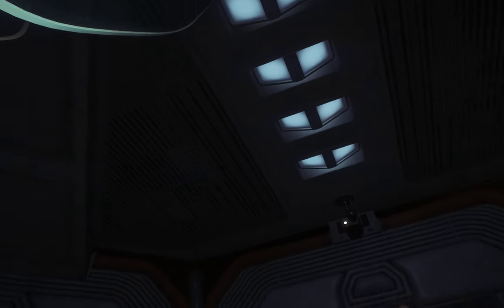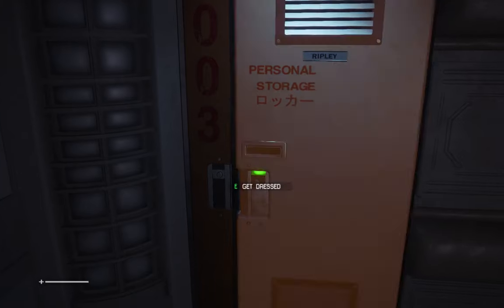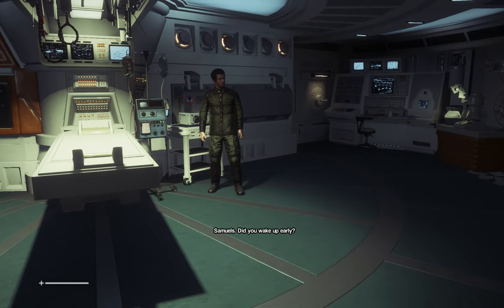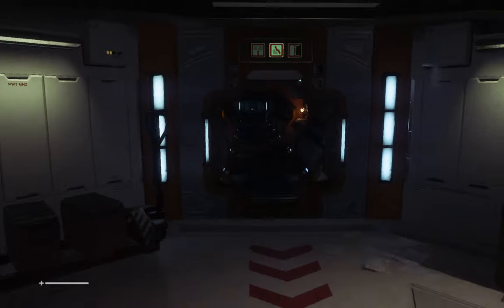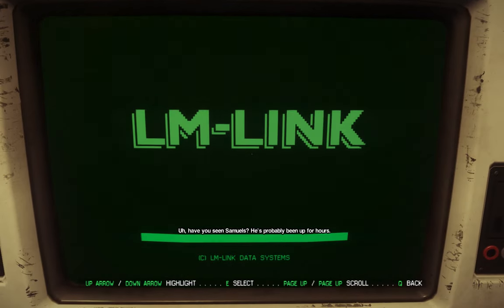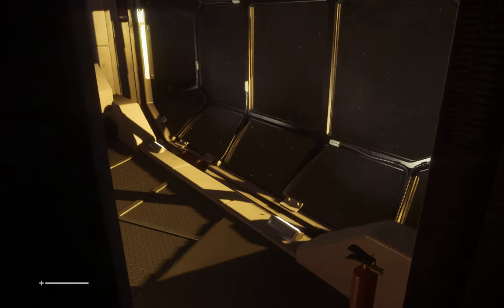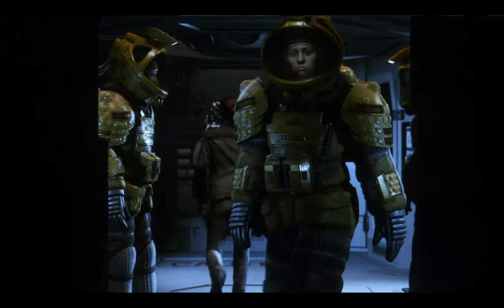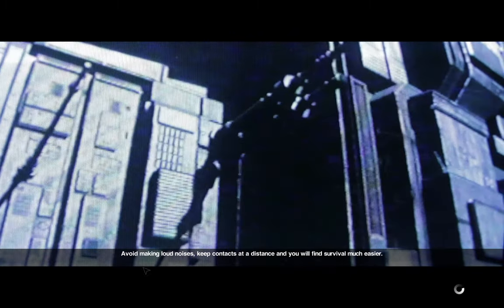Alien: Isolation (native on Fedora 21 Linux)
Alien: Isolation is a survival horror game set on the remote and soon to be abandoned space station, Sevastopol.  It is set 15 years after the events of Alien and you play as Amanda Ripley, the daughter of Ellen.